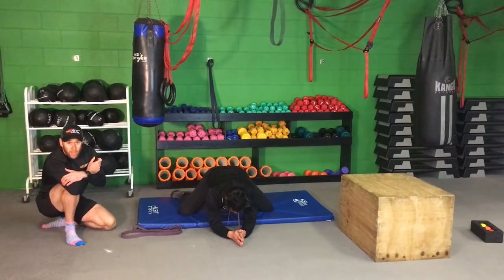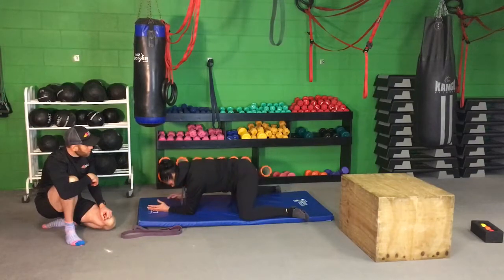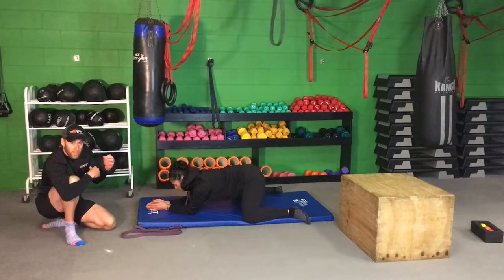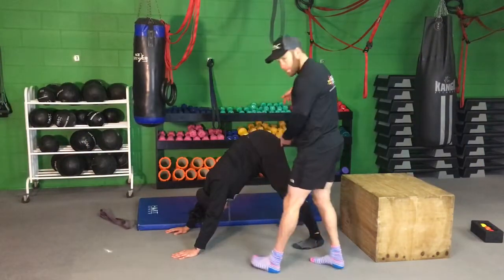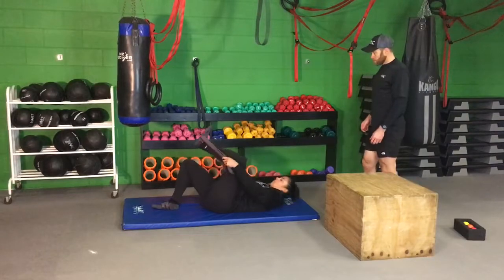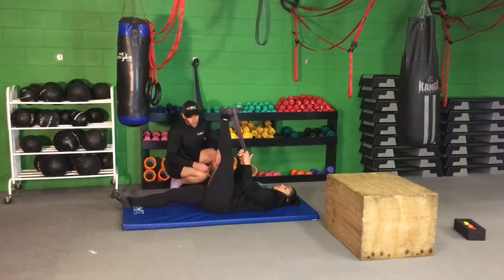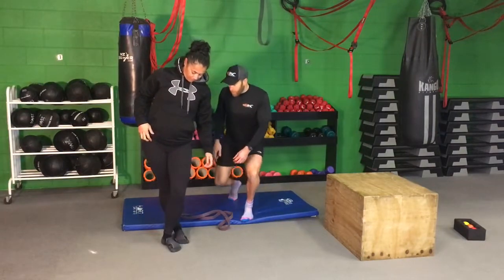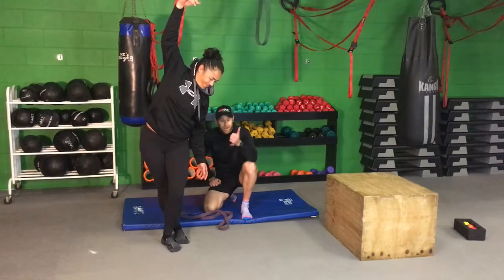Runners Injury Prevention - Lengthening techniques to release tightness in the knee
Sore knees are a common complaint amongst runners. Here Coach Neil Wagstaff from Running Hot Coaching takes you through some exercises to relieve knee tension and pain and help prevent serious injuries.